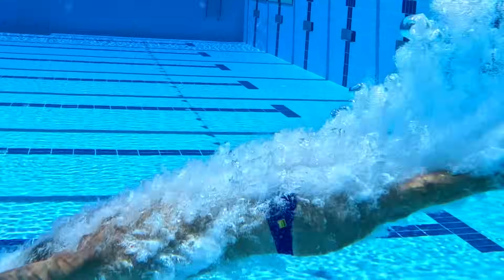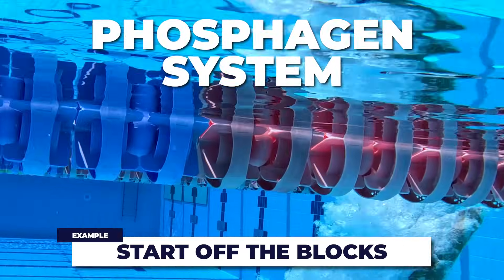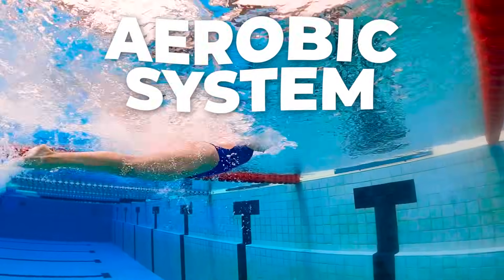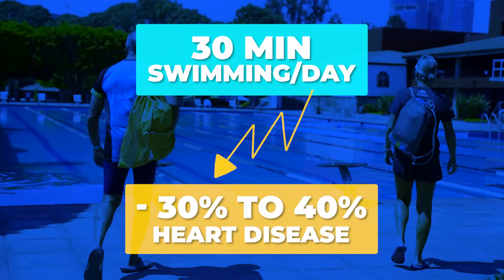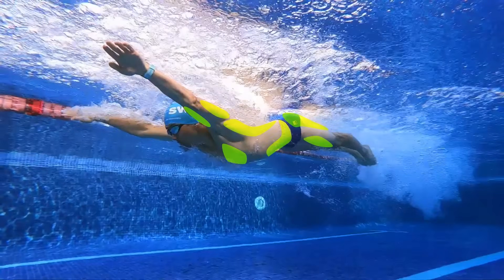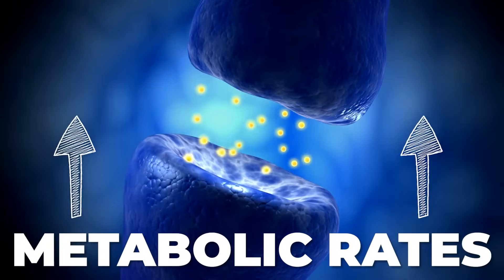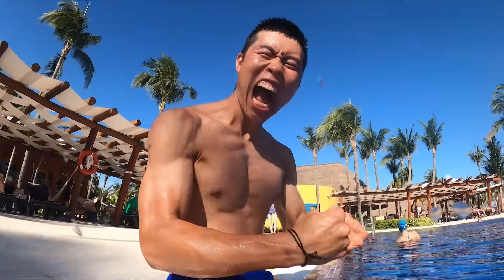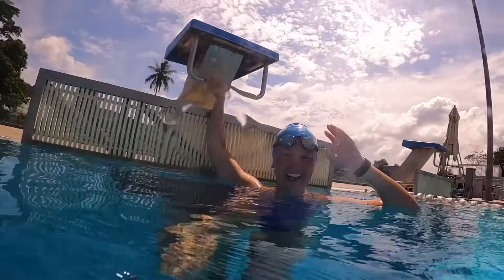What Swimming ACTUALLY Does To Your Body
What REALLY happens to your body when you dive into the pool? Why do your muscles feel like they’re on fire after a sprint? What’s up with that post-swim glow? And could swimming actually make you live longer?

We’re breaking down the science of swimming. From energy systems to why your heart and lungs love it just as much as you do. So grab your goggles, and let’s dive in!

🚨 Need help with your swimming? Apply to work with our expert swim coaches

About MySwimPro:
MySwimPro is the #1 fitness app for swimmers in the world! MySwimPro is a personal coach that helps swimmers in more than 180 countries improve their performance and health by delivering personalized training plans, workouts, technique videos, and analytics. The MySwimPro app is available on iPhone, Android, Apple Watch, Garmin, and Wear OS smartwatches.